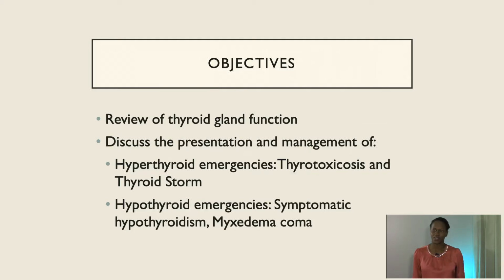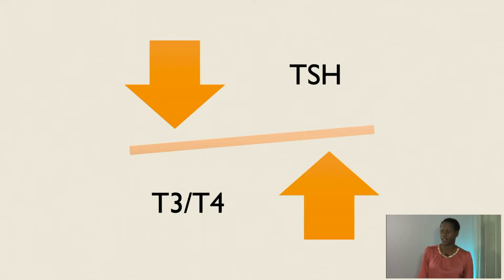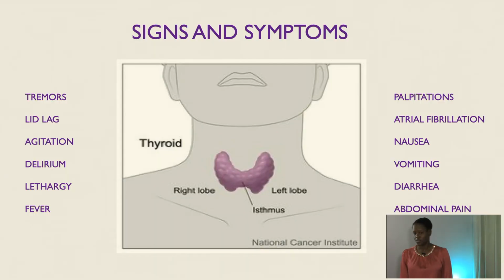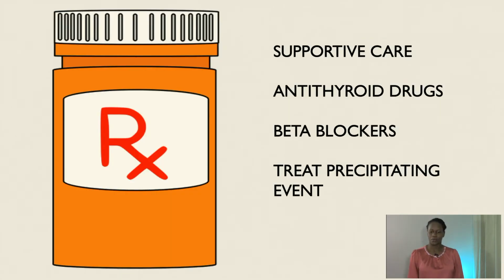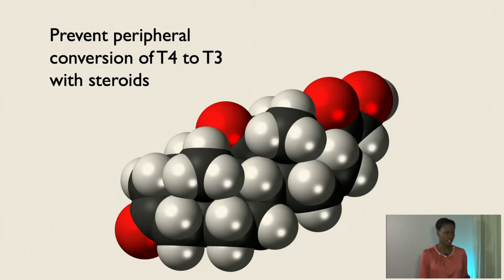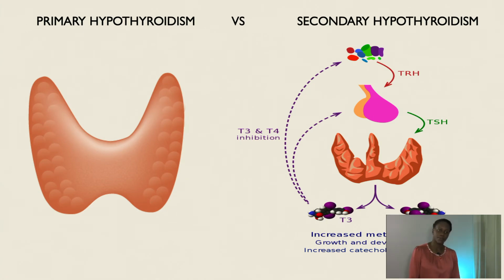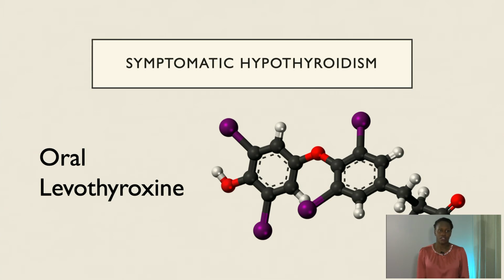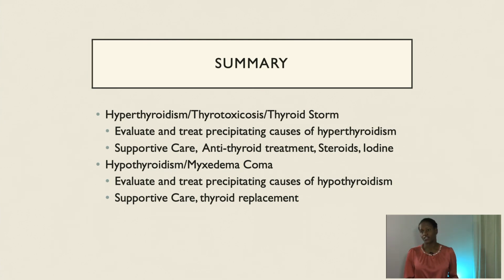Thyroid Emergencies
Dr. Vanna Albert is faculty at and a graduate of the administration fellowship at Baystate. In this talk she discusses thyroid emergencies.